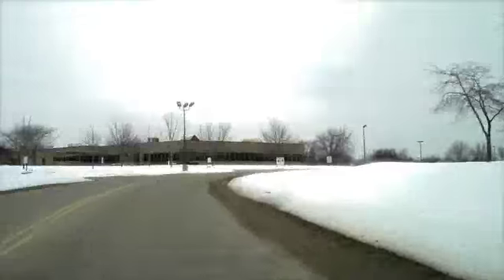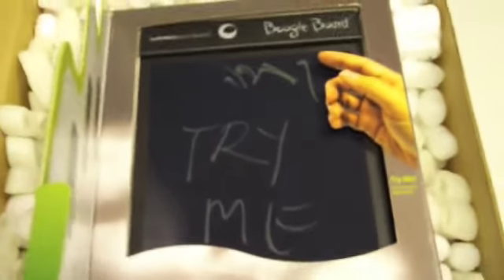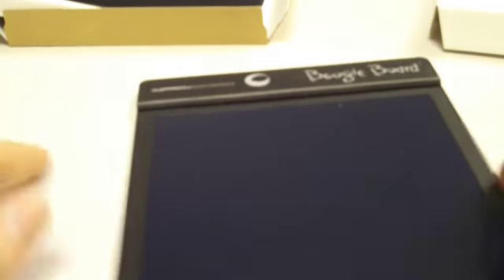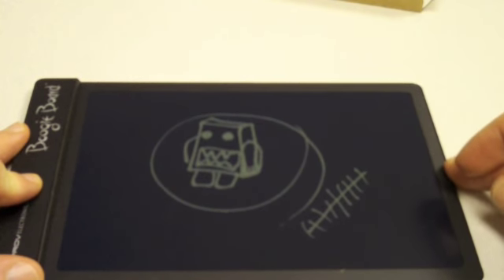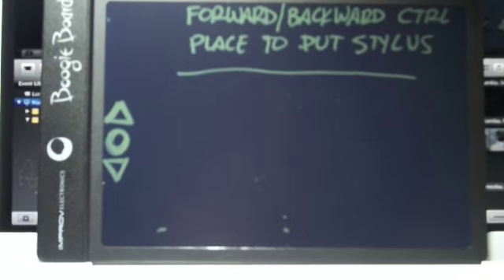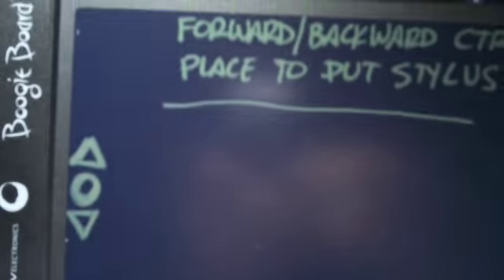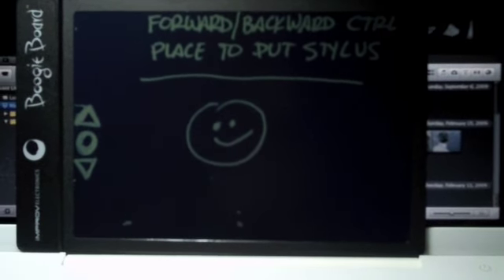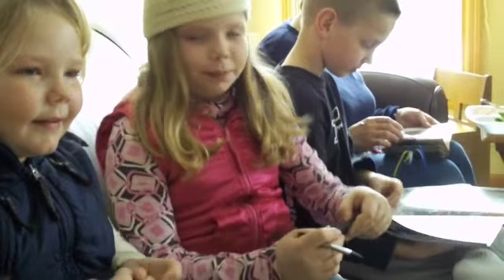Boogie Board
This is a quick review of the Improv Electronics Boogie Board.  The Boogie Board is an LCD writing tablet that might be a good solution in the classroom or to replace small whiteboards and dry erase markers.